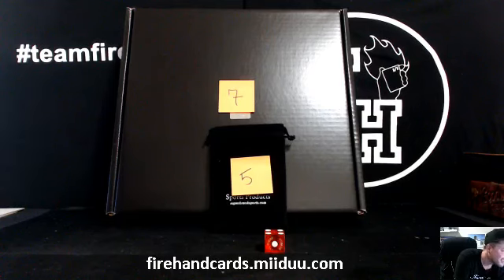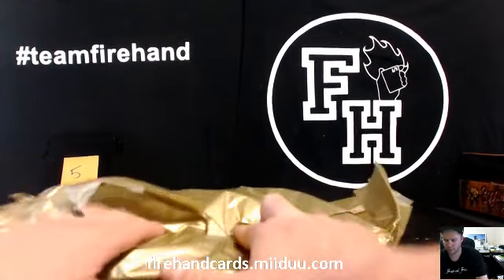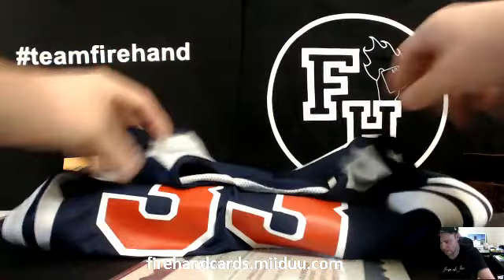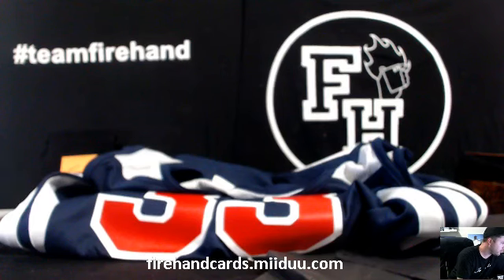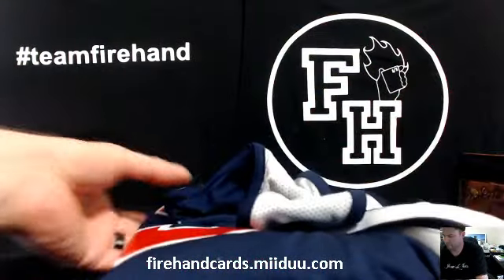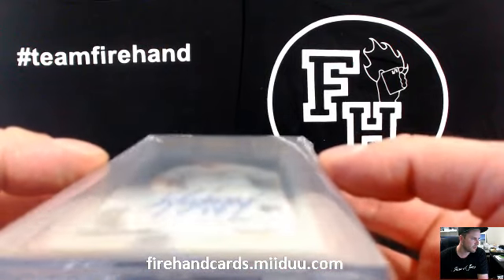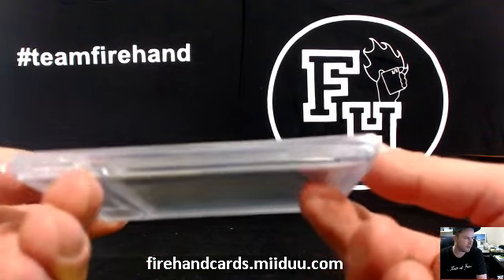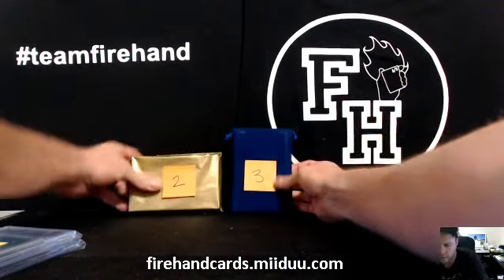2015 Super Break Deluxe 2 Items Break #1 ~ 6/4/15